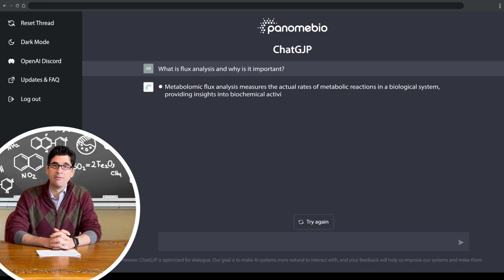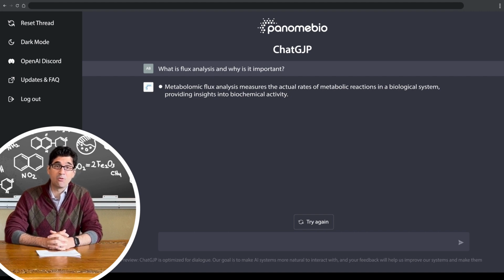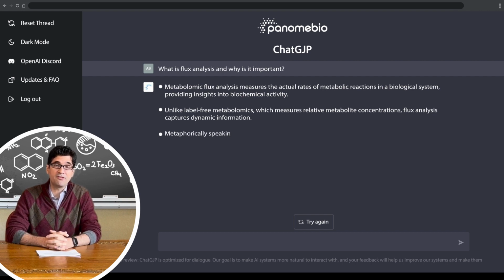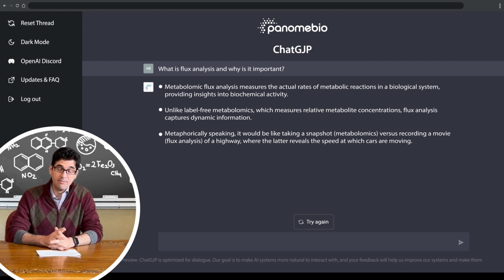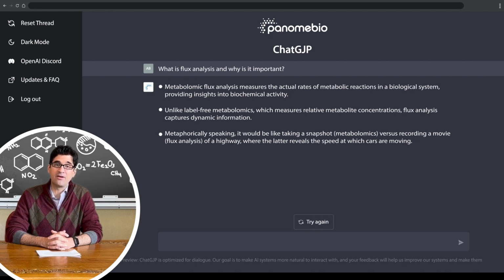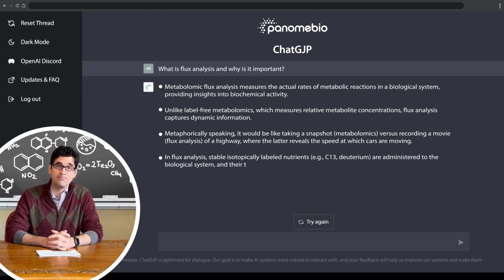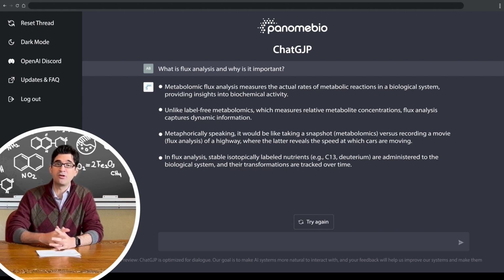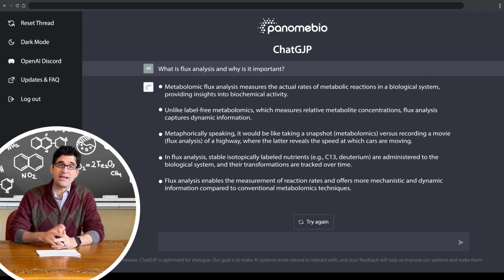ChatGJP Episode 4: What is flux analysis and why is it important?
Episode 4 of the ChatGJP series is here! Today, Gary Patti answers "What is flux analysis and why is it important?" To learn even more, check out our 2-part webinar to learn all about our Metabolic Flux services